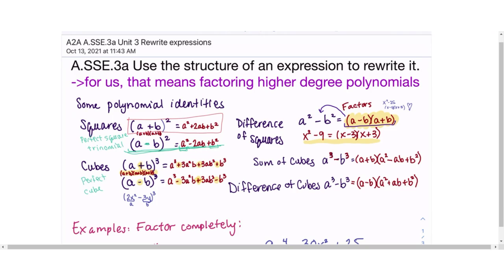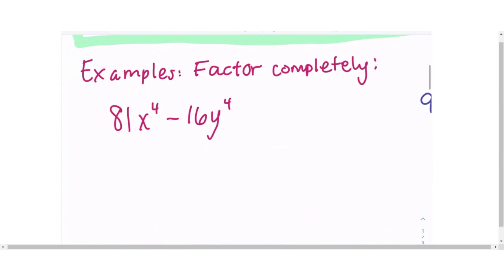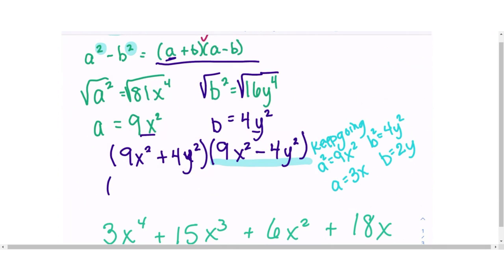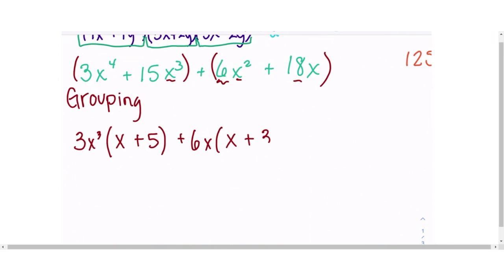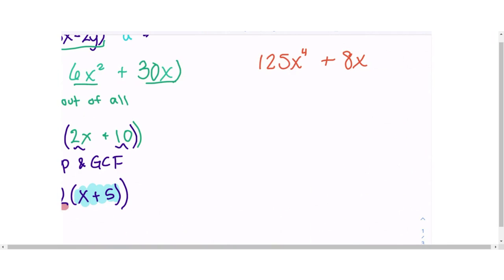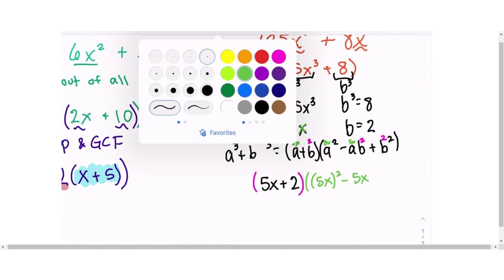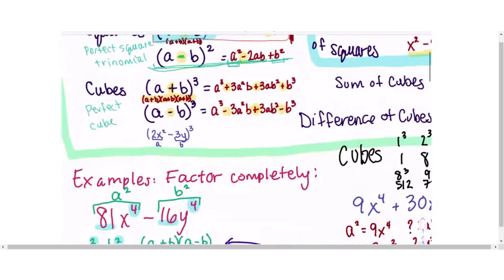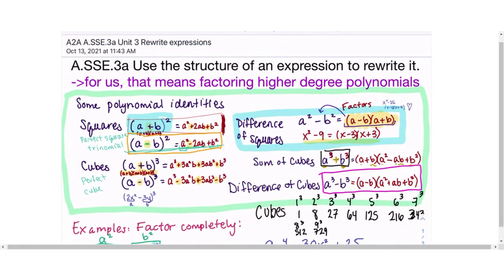A2A Unit 3 A SSE 3a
Video lesson to prepare for Unit 3 A.SSE.3a assessment for Algebra 2A